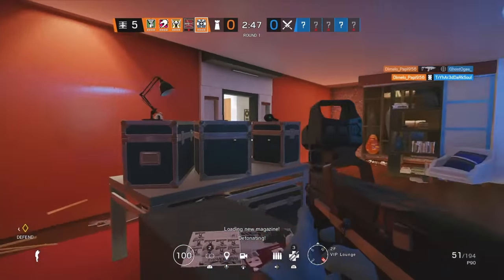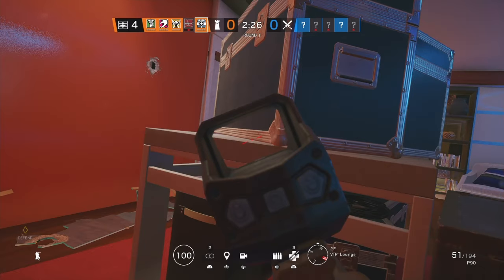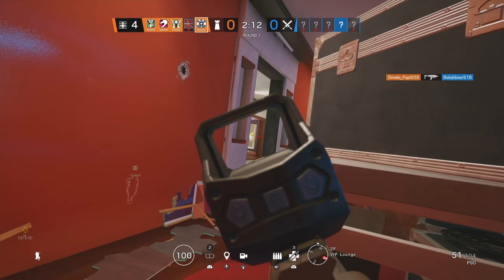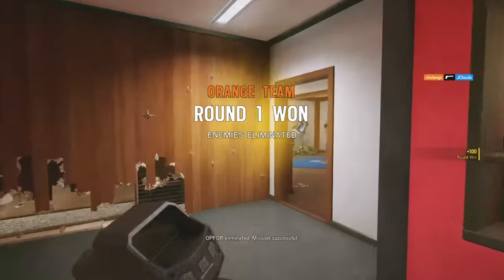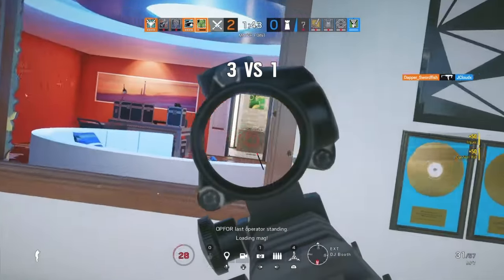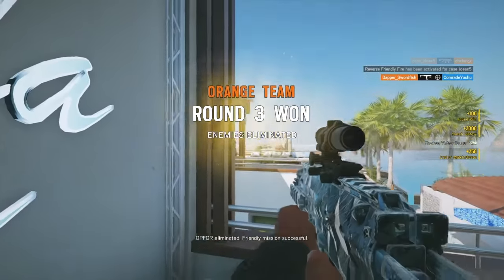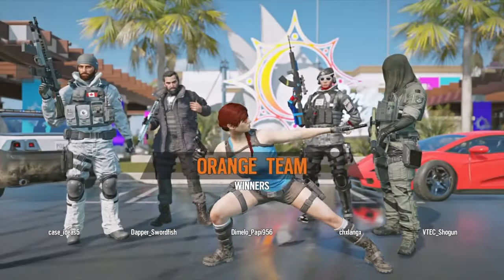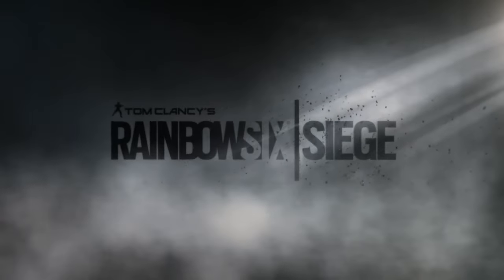Zero ACE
Game time with the homies